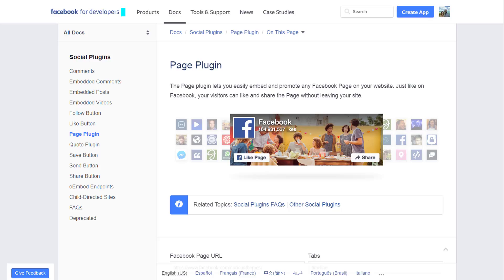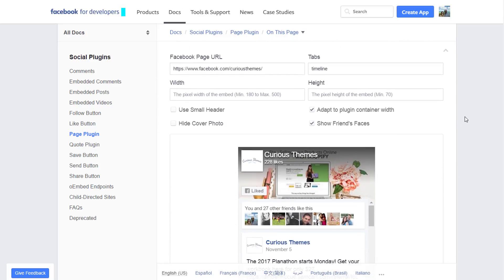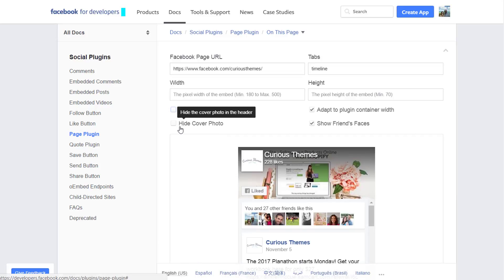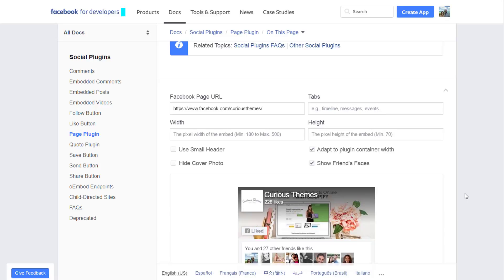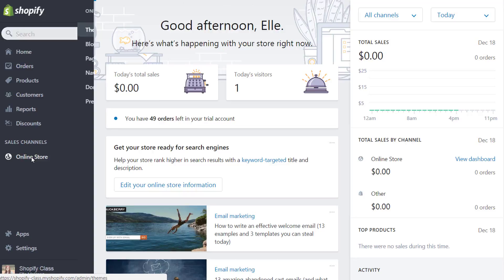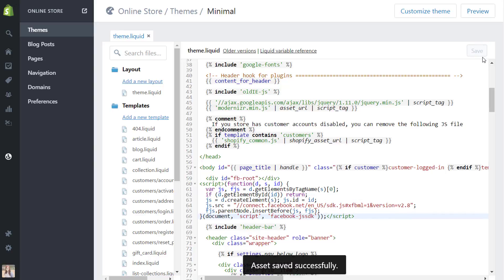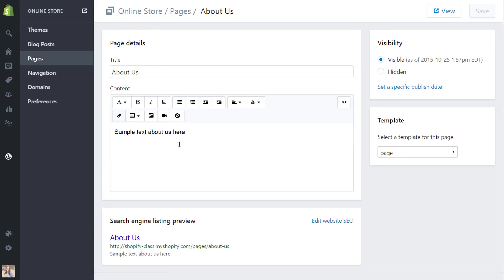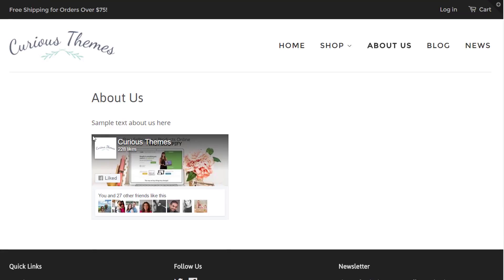How to Add the Facebook Page Plugin To Your Shopify Store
In this tutorial we will be walking you through adding the Facebook Page Plugin to your Shopify store. This lets your site viewers quickly engage with you on Facebook to help you grow your Facebook fans.